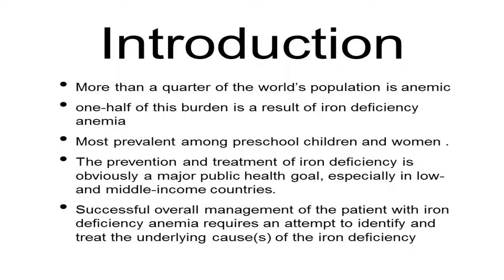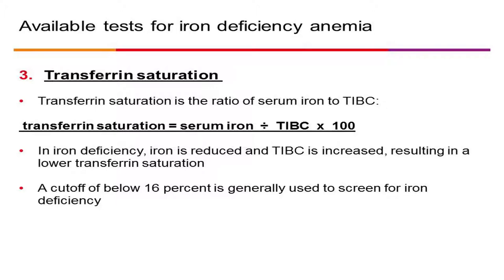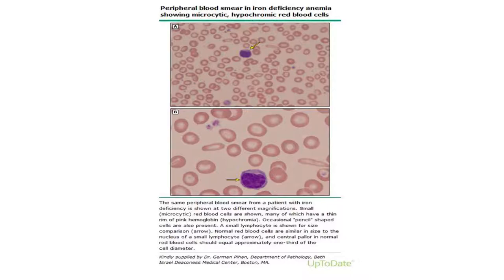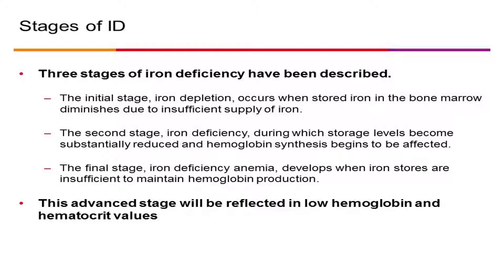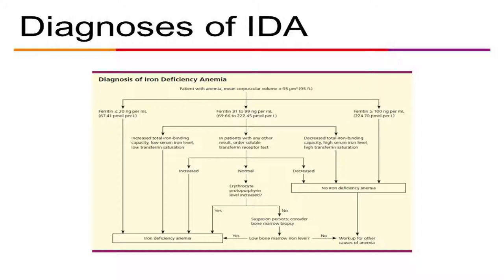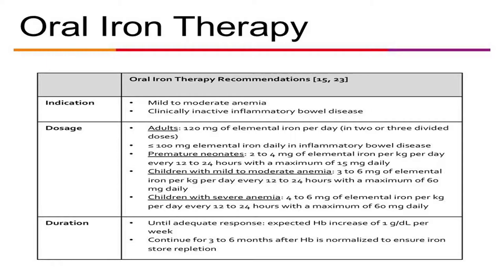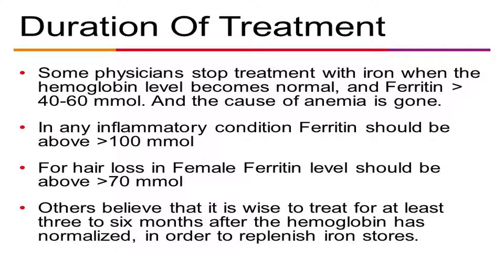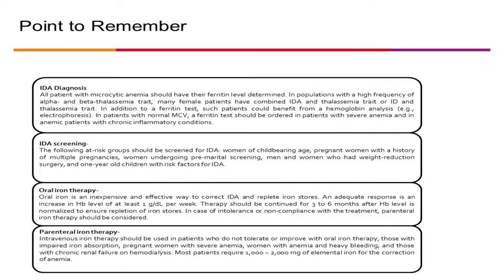Iron deficiency anemia | Dr.Huda Alsahaf | Hematologist | Mubarak hospital